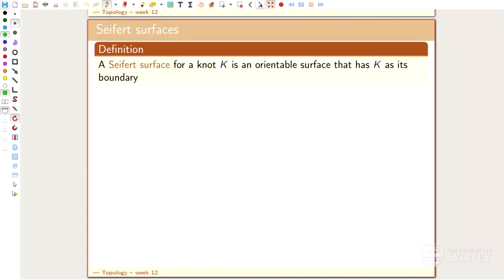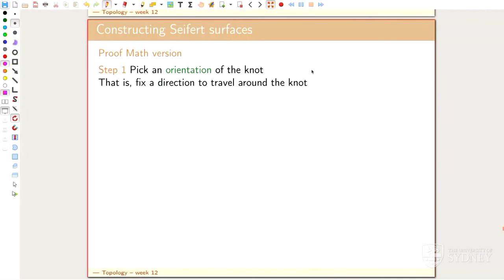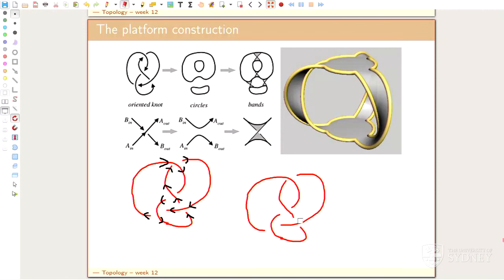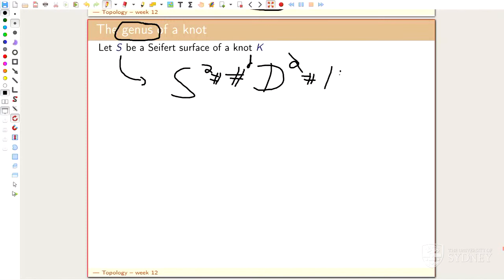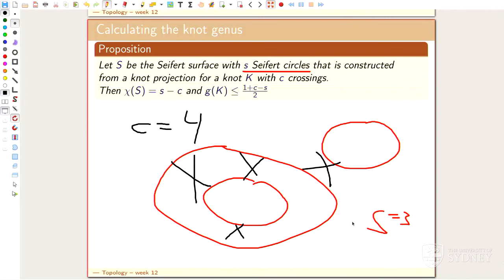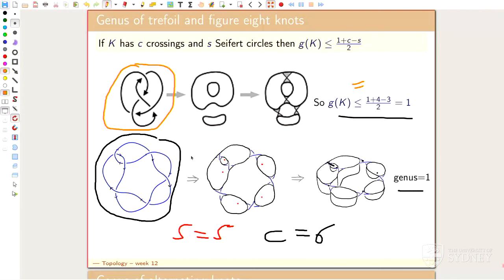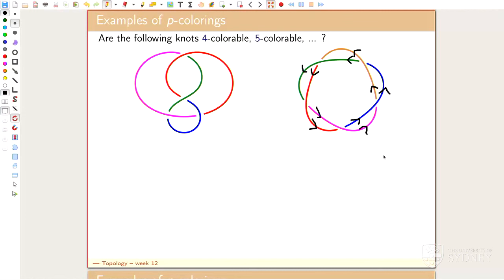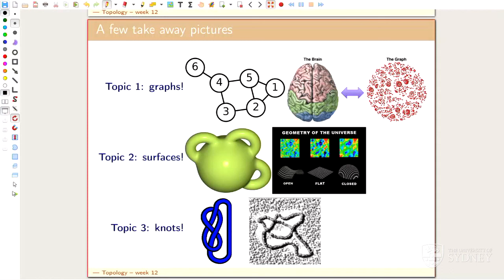Daniel Tubbenhauer: Lecture geometric topology 2023; lecture 18